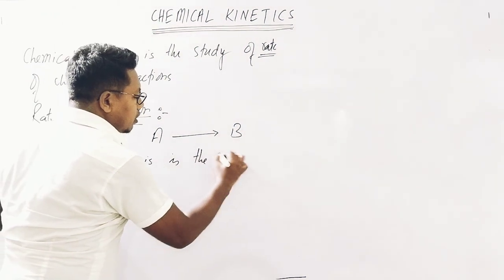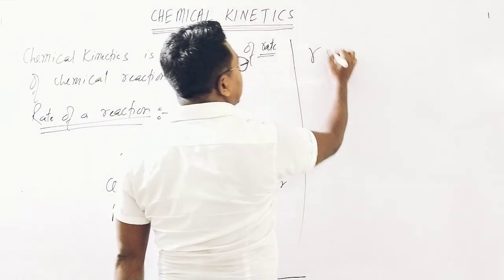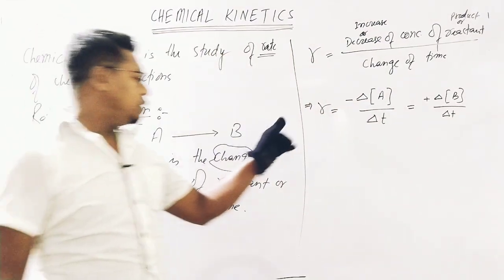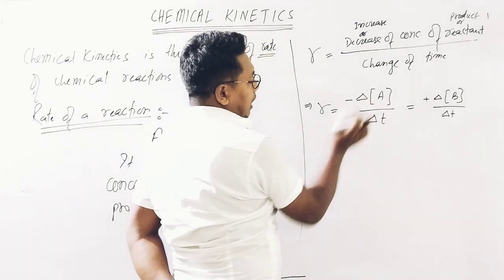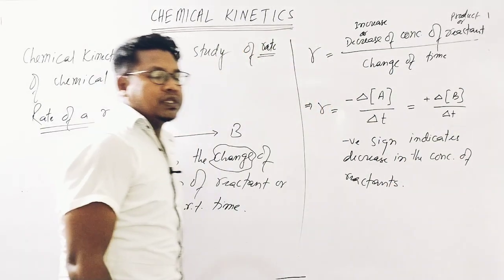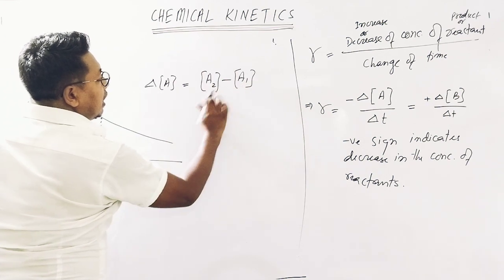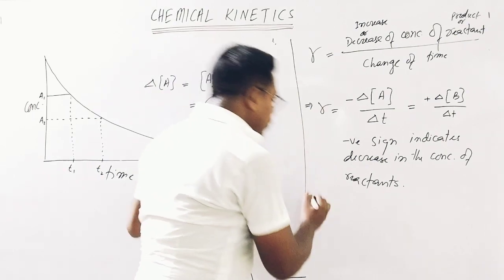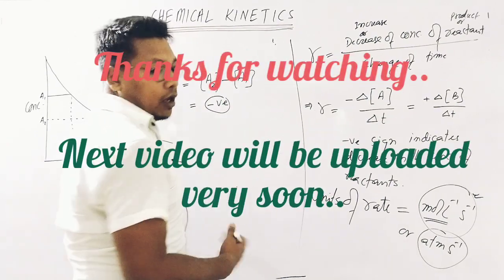Chemical Kinetics|| L1: Rate of Reaction|| Units of Rate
In this video lecture 1, the rate of reaction is defined..
Units of rate of reaction are mentioned...